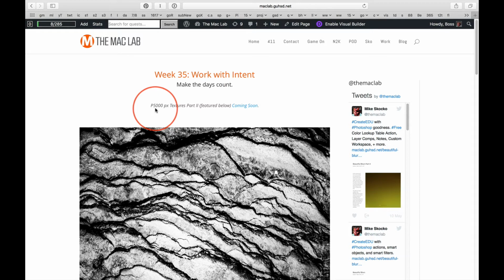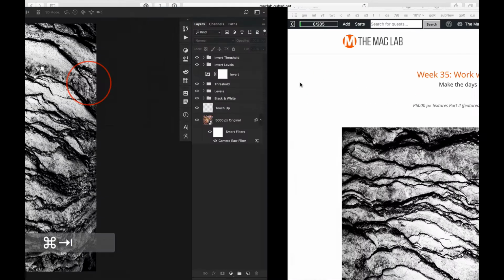Monday Week 35